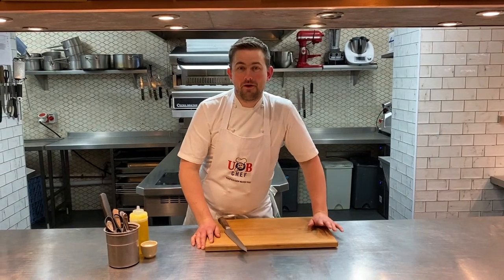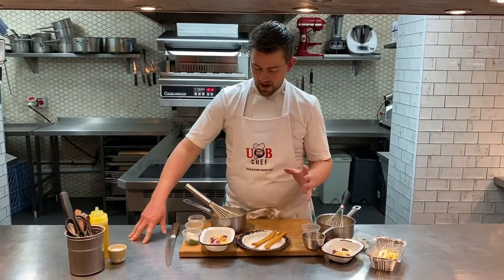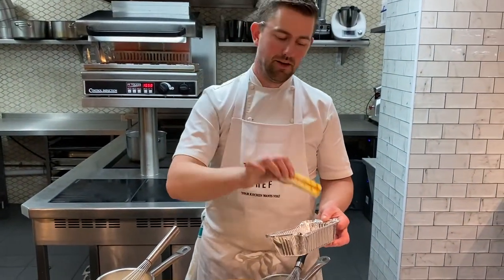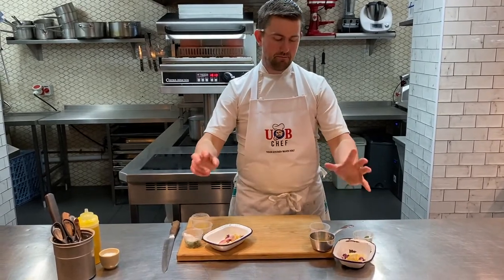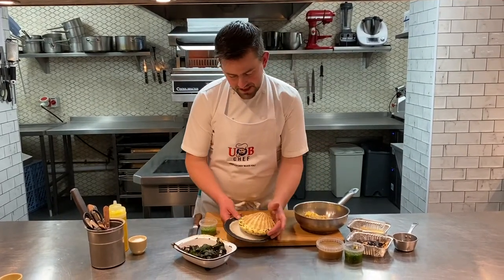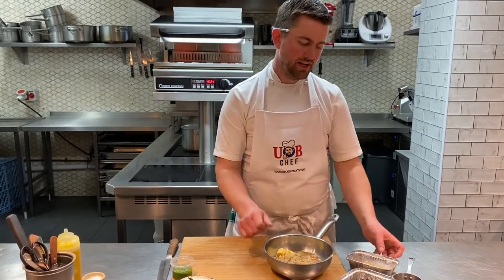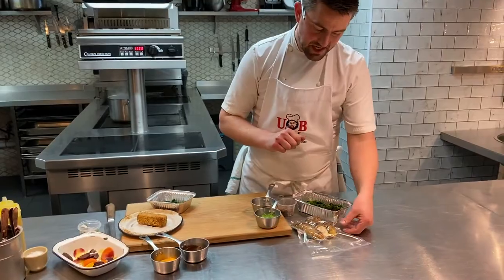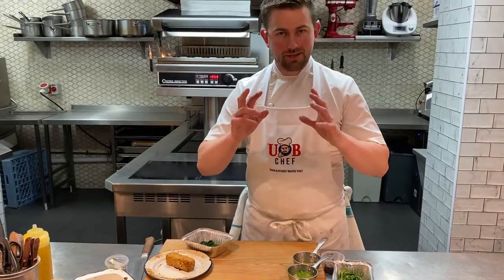UBChef Video Demo - Mother's Day 14th March 2021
Watch Robert Thompson prepare and serve the UBChef meal box for Mother’s Day on the 14th March 2021!

On the menu:

Velouté of Cauliflower
Scottish Scallop baked in the shell
Roasted Rump of Welsh Lamb
UBChef Cheese Tasting plate
Lemon Meringue

Vegetarian/Vegan Menu:

Velouté of Cauliflower
Risotto of Woodland Mushrooms
Hasselback Potatoes with Black Winter Truffle
UBChef Cheese Fondue
Lemon Posset

0:00 - Intro
1:20 - Cauliflower Velouté
8:00 - Scallop/Risotto
16:08 - Lamb/Hasselback
25:14 - Cheese Tasting/Fondue
30:32 - Lemon Meringue/Posset
36:25 - Outro